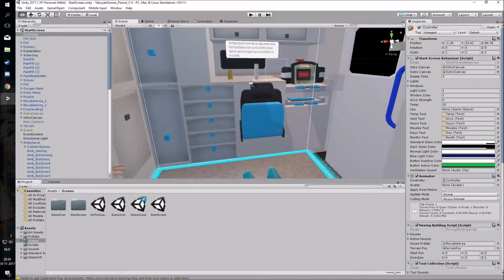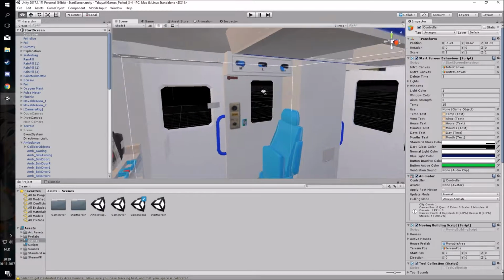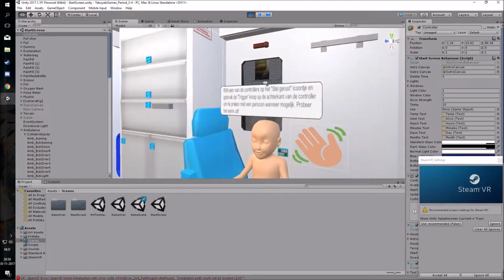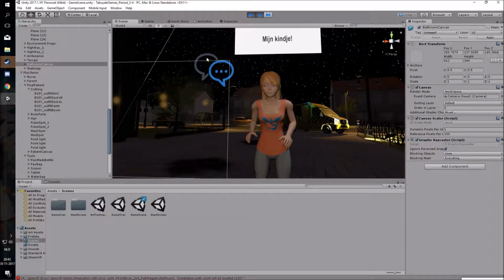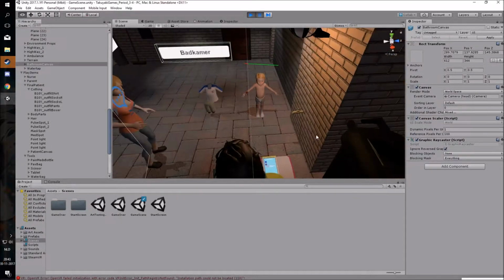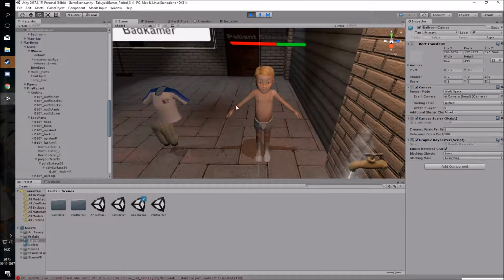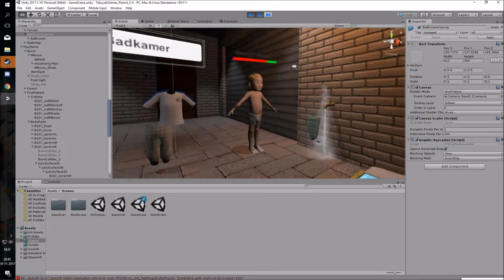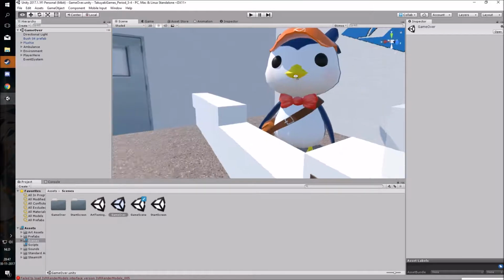Ruben Zantingh Portfolio Timeline 6 : VR Burn Wound Treatment Simulator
This is the sixth game for my portfolio timeline.